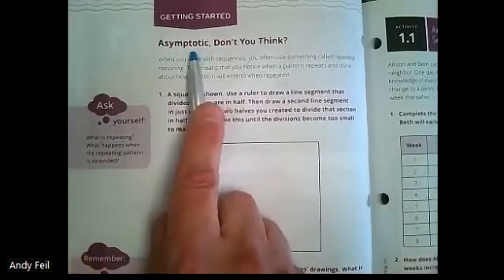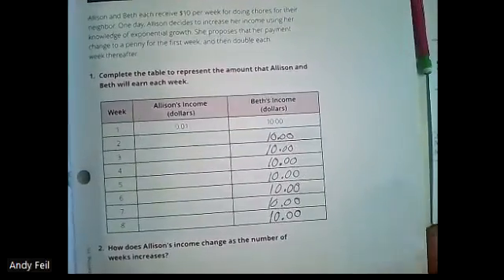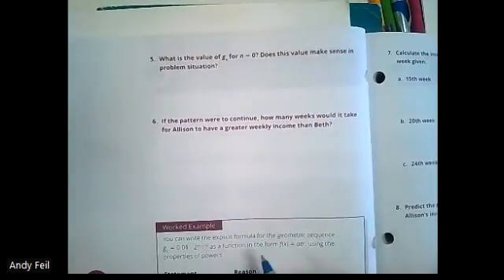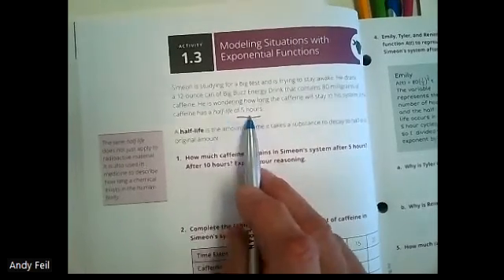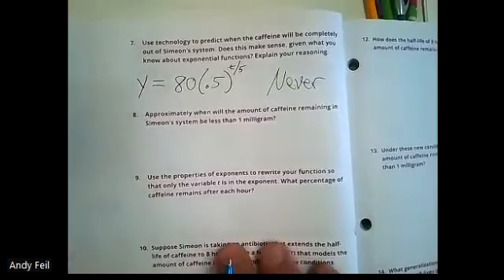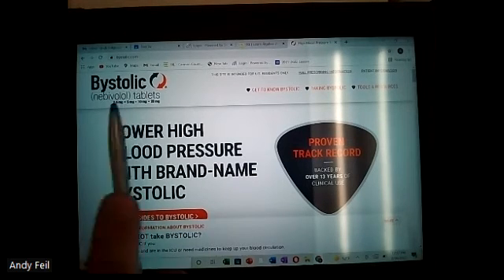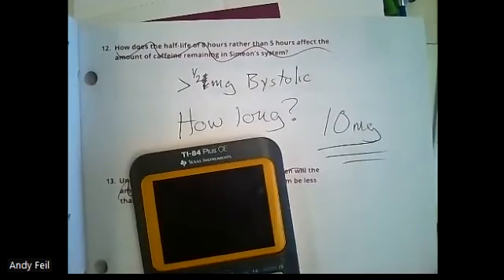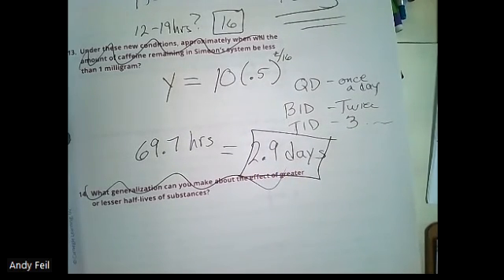Feb 28 2022 Algebra 2